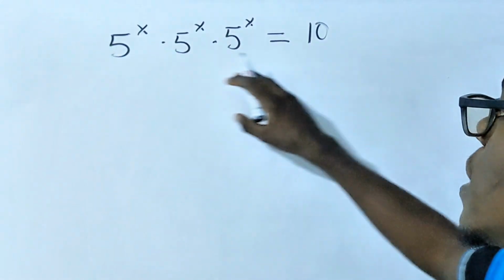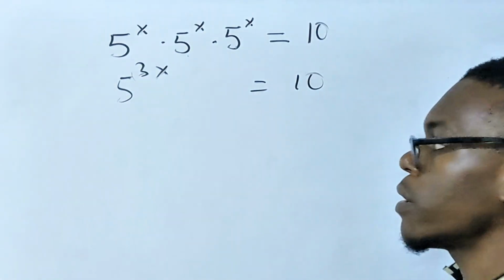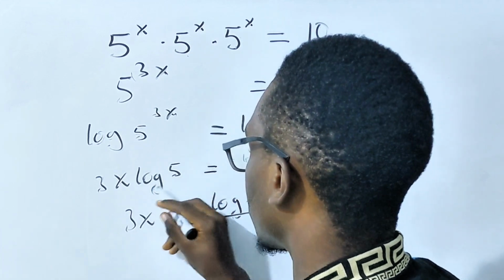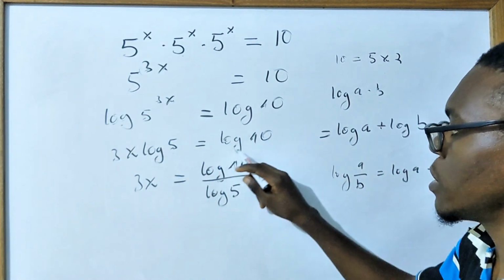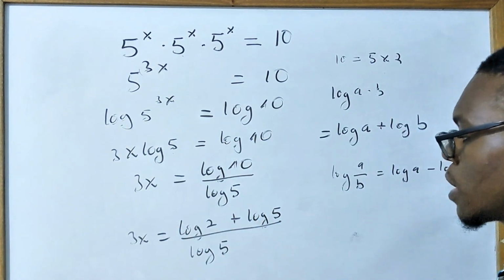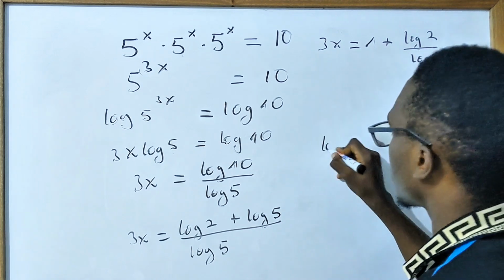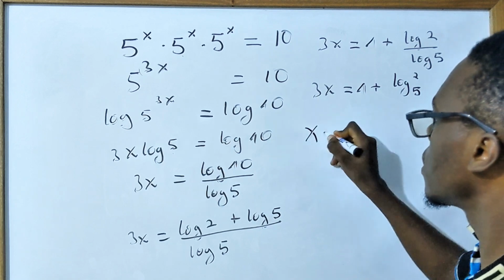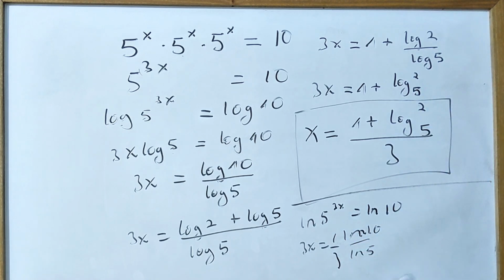USA nice Olympic exponential equation || solve for x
🎓 Dive into a challenging Olympic Math question! 🏅 In this video, we explore how to solve for 𝑥x using the laws of indices. If you're passionate about math or preparing for competitive exams, this is a must-watch! We’ll break down the problem step by step, making complex concepts simple and easy to understand. Sharpen your skills and boost your confidence with this engaging math problem.